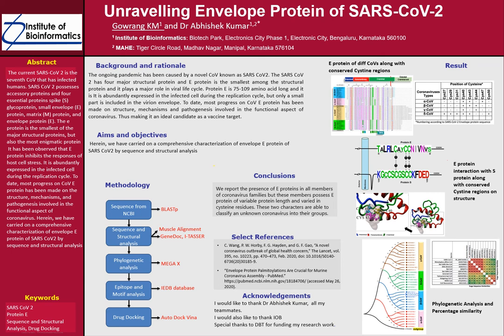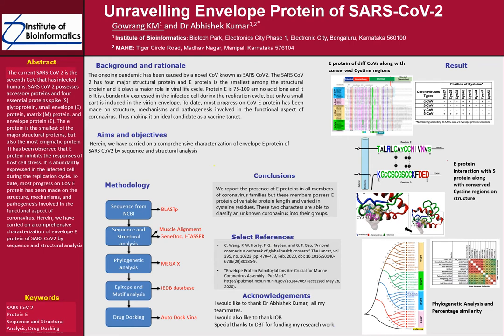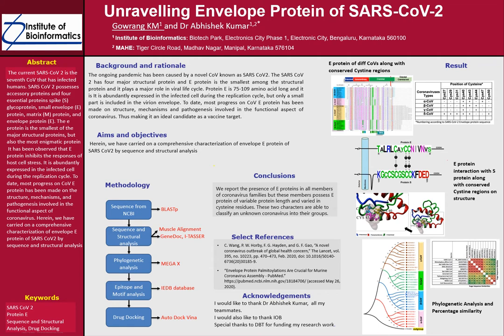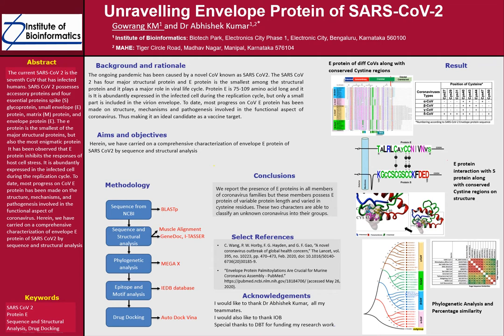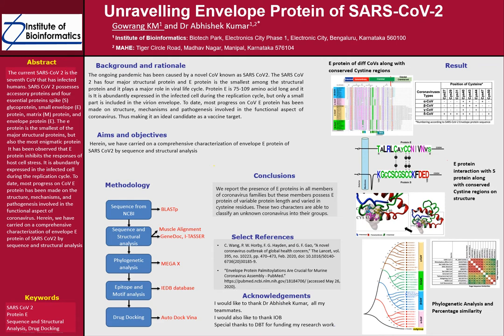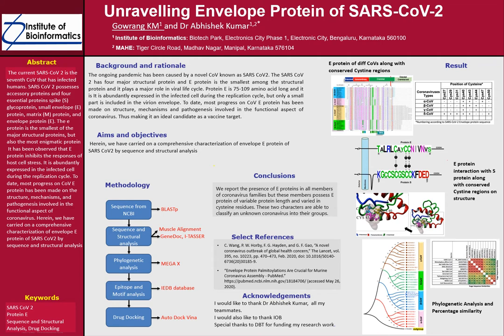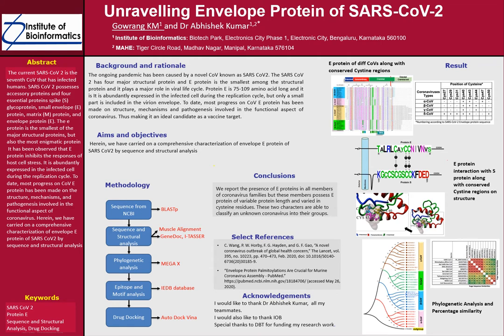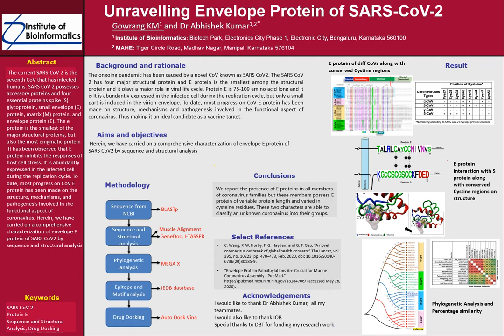Inbix2020 | Poster talk of Gowrang